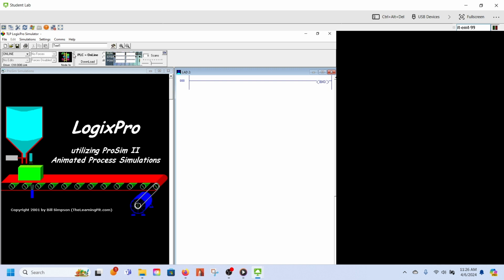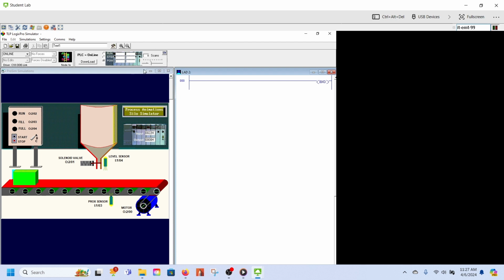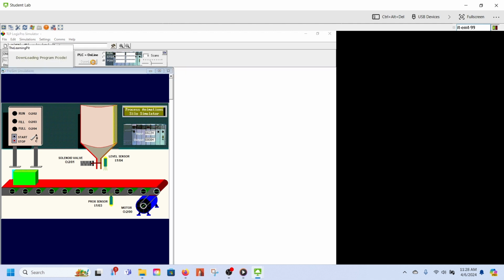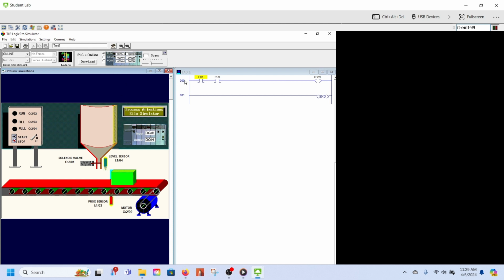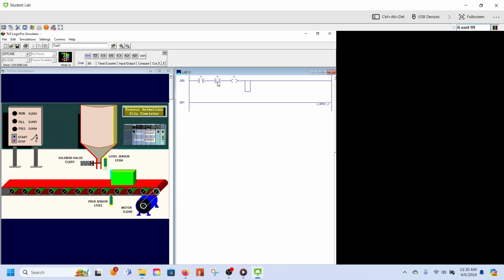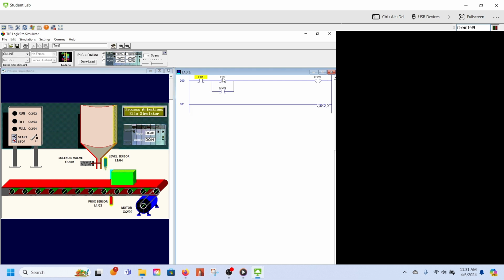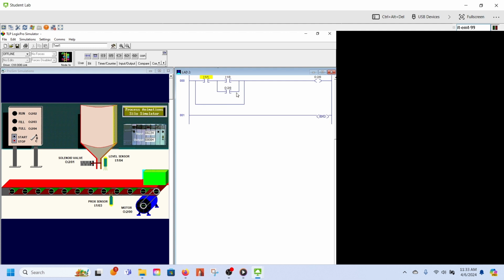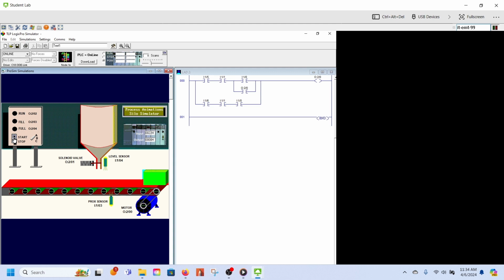Module 10 PLC Assignment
Demonstrates how to create a PLC circuit using LogixPro Silo Simulation that will when the A selector is selected that an operator can turn on the motor when the start button is pressed.  Keep the motor on until the stop button is pressed (seal-in).  When the B selector is selected, the motor will jog when the start button is pressed.